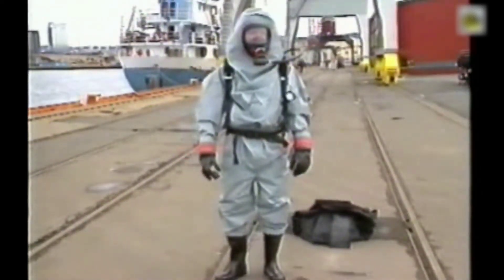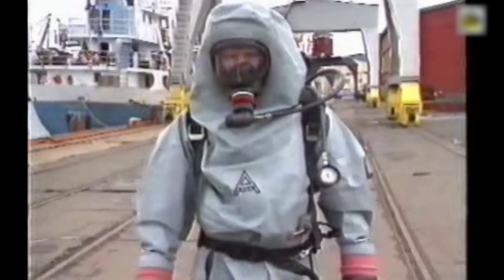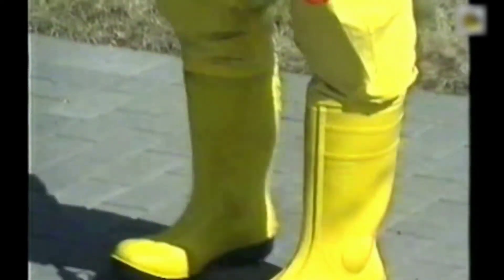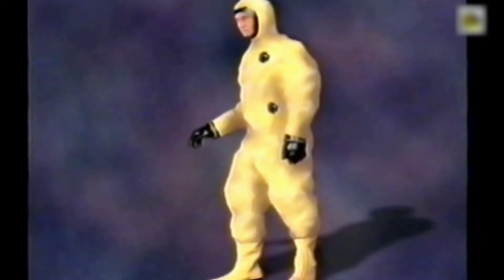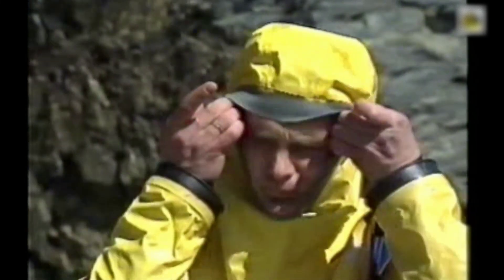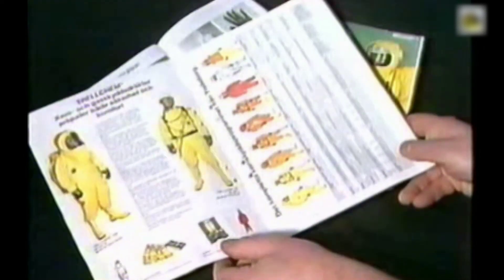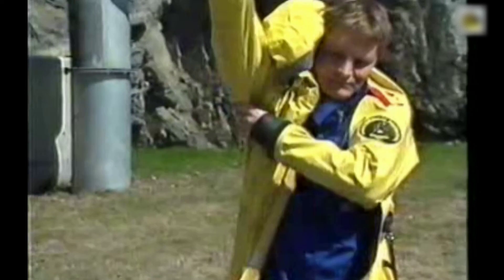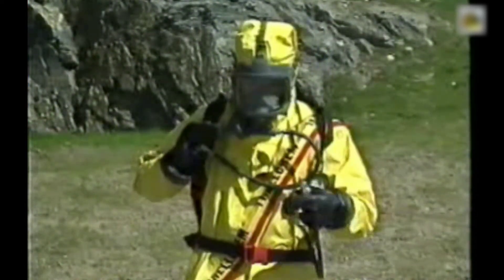Hazmat suits in maritime safety environments (TV-CUT)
TV-CUT from 'Wearing Proper protective equipment' onboard ships and in maritime environments.

in the video visible:
- grey MSA AUER Hatex Level-B suit
- blue Dräger Workmaster Pro Level-B suit
- yellow Trellchem Super Level-B suit